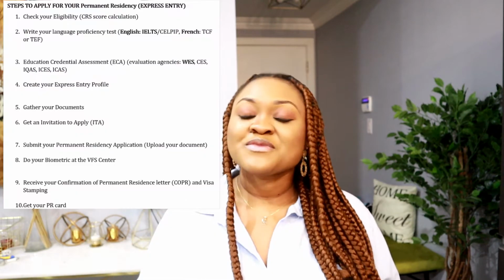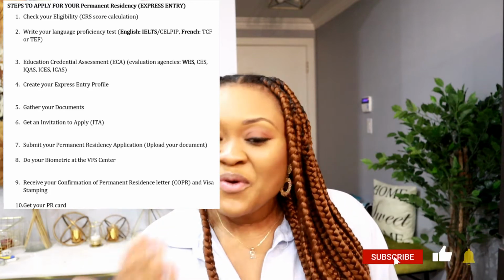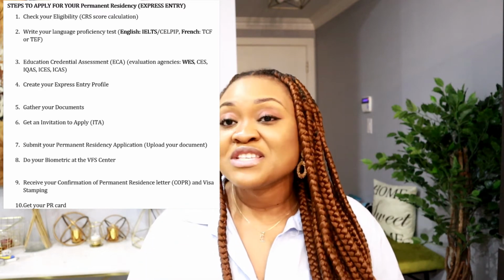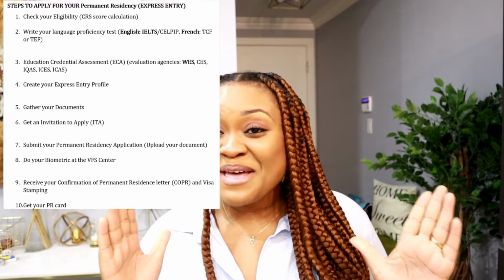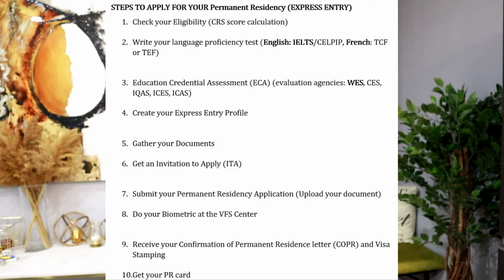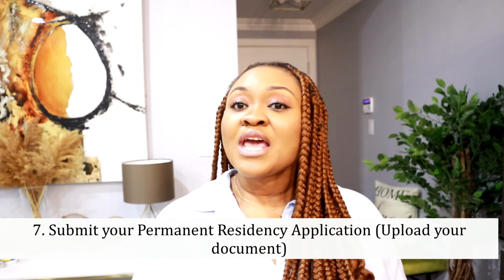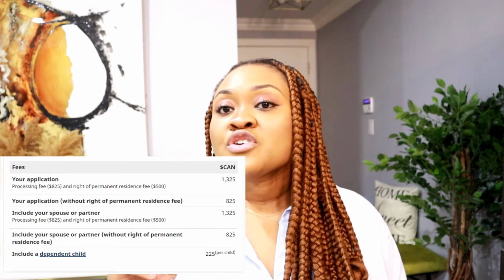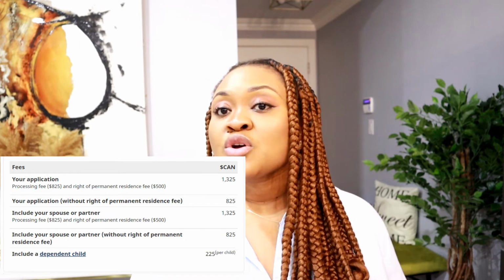CANADIAN PR PROCESS|| DETAILED STEPS TO APPLY FOR PERMANENT RESIDENCY (EXPRESS ENTRY)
These are detailed steps to applying for PR under the Express Entry program.

I hope this was helpful. Also, comment if you have any questions.